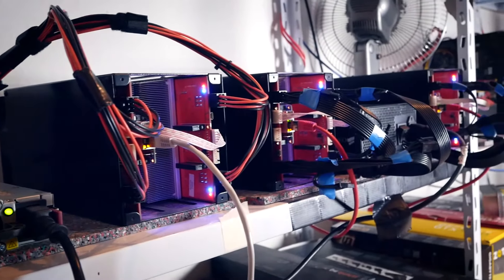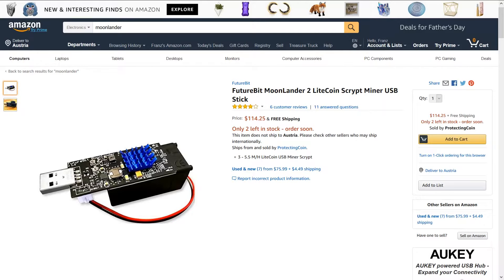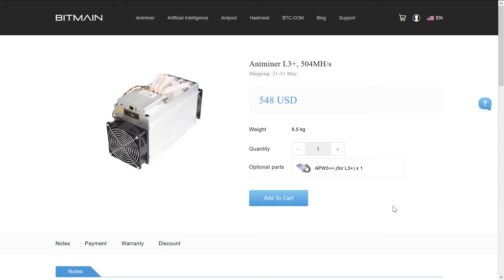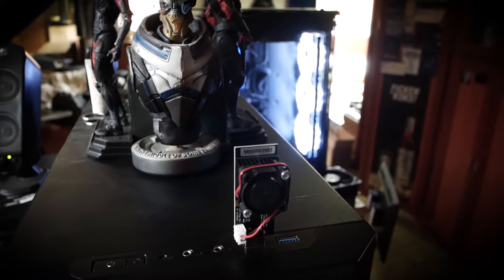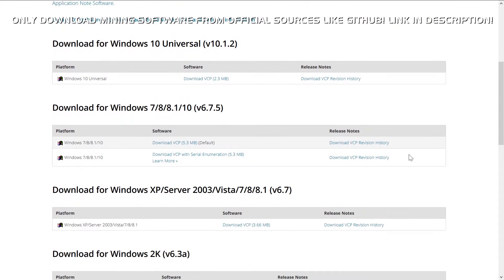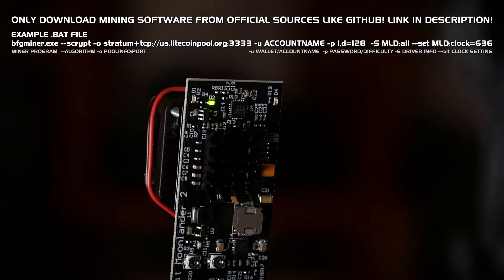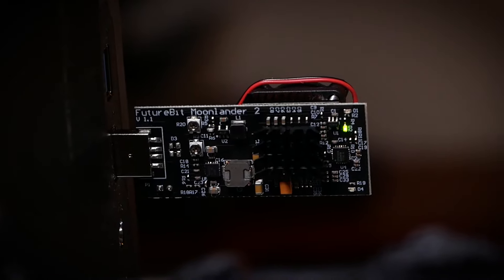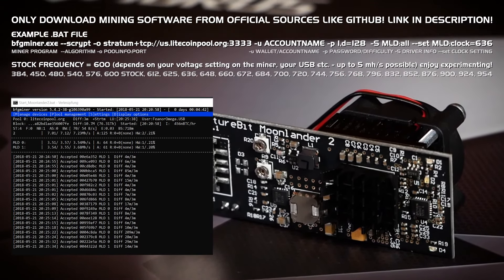FutureBit Moonlander 2: how to mine Scrypt: Litecoin & Dogecoin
02:24 Win10 driver fix 02:52 BFGminer
Today we'll be taking a look at the FutureBit Moonlander 2 USBMiner for scrypt. I've talked critical about Bitmain dropping L3+s very cheaoply, so please don't go out and buy the first Moonlander you see. There are a lot of expensive re-sellers and difficulty has gone up a lot. But I think it is a good thing for learning mining in itself and a great little machine, not only for Litecoin.
Drivers (go for 6.7.5 after May 2018 Win Update)

► MAINTENANCE & CLEANING
WD40 Contact Cleaner
99% Isopropanol

► All parts from our Rigs from Amazon.com